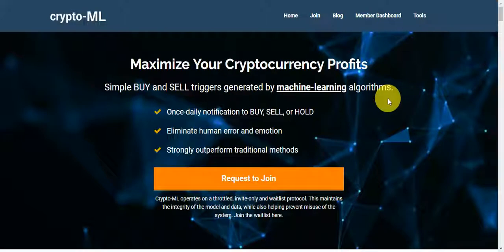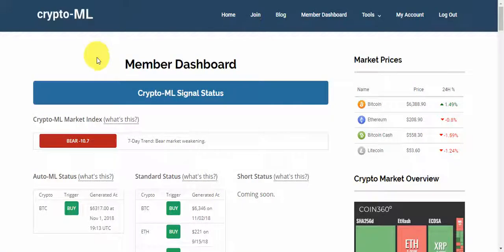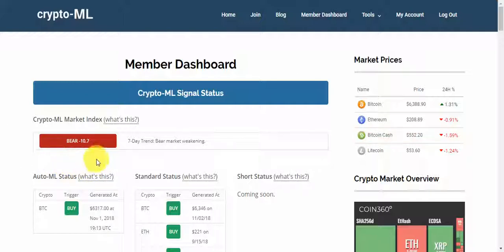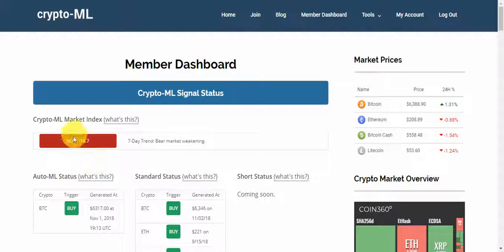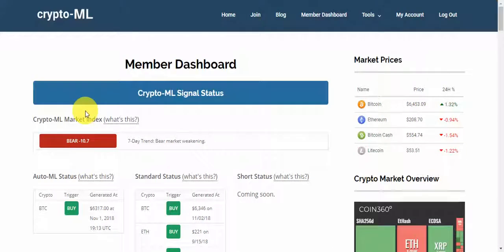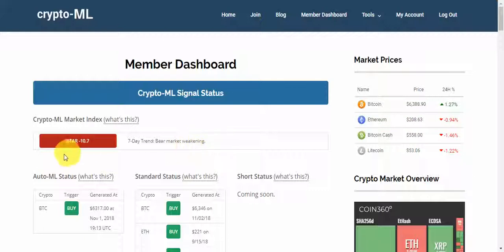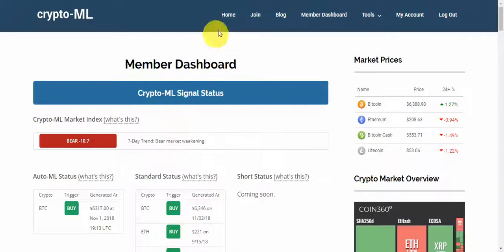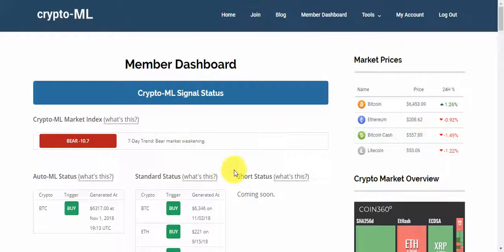Crypto-ML Market Index Indicator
The Crypto-ML Market Index provides an indication of the broad cryptocurrency market trend.

This allows traders to make better decisions based on their personal risk tolerance and swim with the current.

The Crypto-ML Market Index contains three components:
- Status
- Score
- Trend

The Crypto-ML Market Index provides Crypto-ML users a tool to gauge the overall market dynamic. The Crypto-ML signals are continuously evolving and becoming sharper but any trading involves risk. With this index, you’ll now be better able to adjust your trading style based on your risk preference, balancing your personal risk and reward.